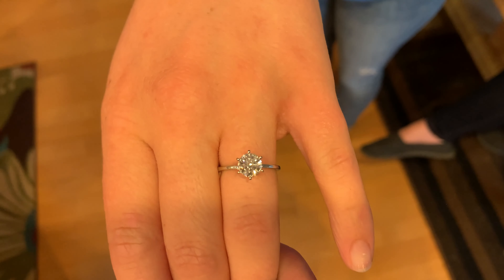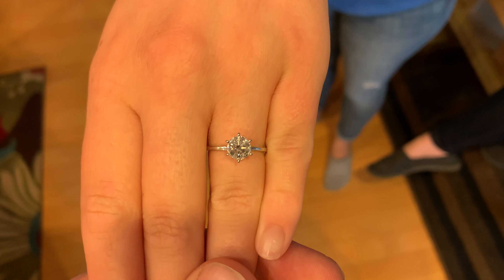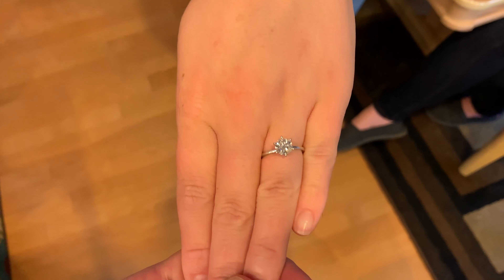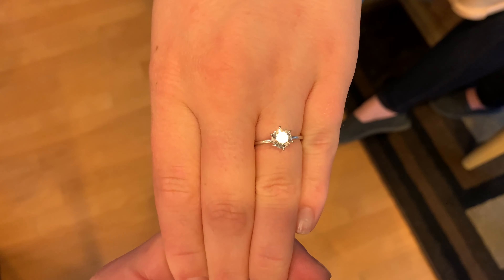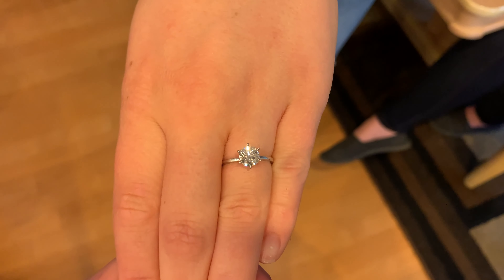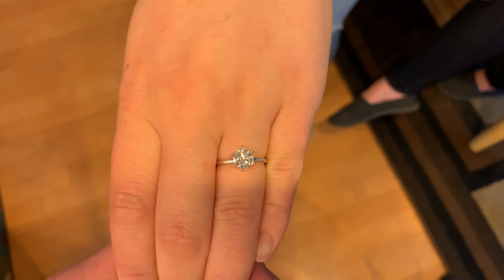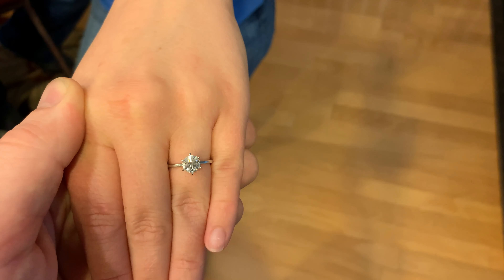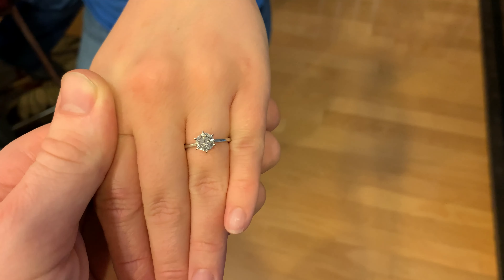JamesAllen.com Diamond in Kitchen Lighting Part 2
RING SPECS

--NATURAL DIAMOND--
$7300 at time of purchase (Tax included)
1.1 CARAT NATURAL
COLOR: H
CLARITY: VS2
CUT: EXCELLENT
POLISH: EXCELLENT
SYMMETRY: EXCELLENT
FLUORESCENCE: NONE
GIA GRADED

Hey everyone,

The lighting really makes the ring sparkle and it literally caught my attention from across the room.